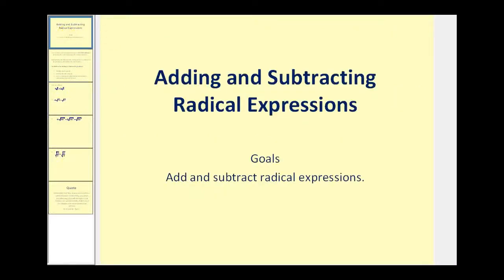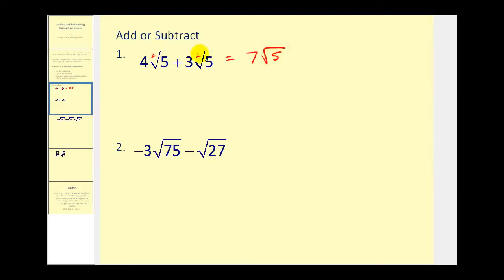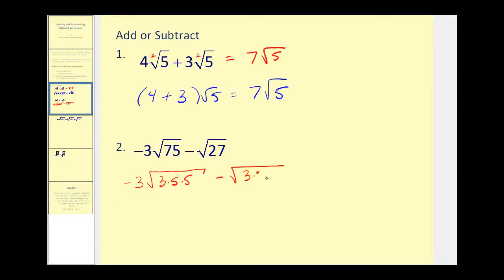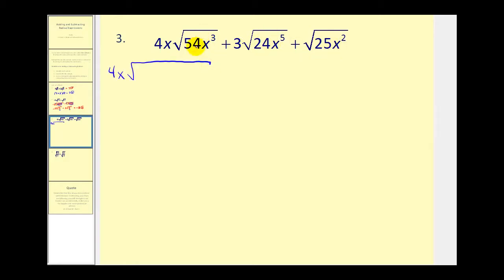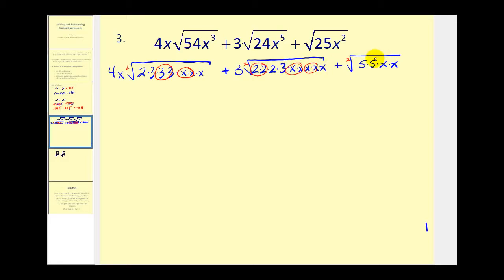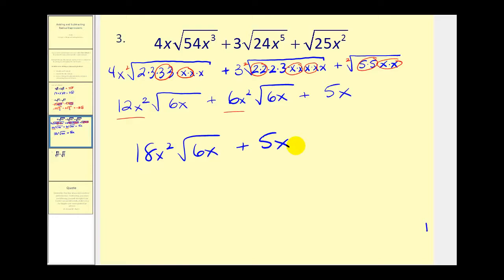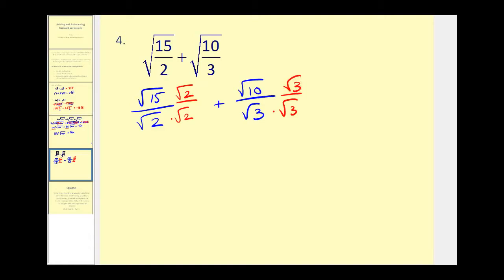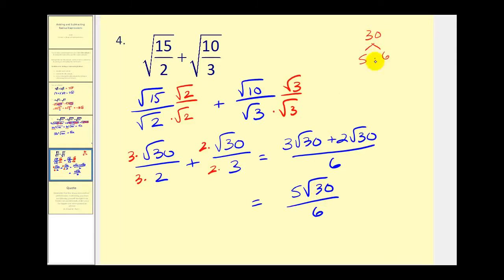Adding and Subtracting Radicals